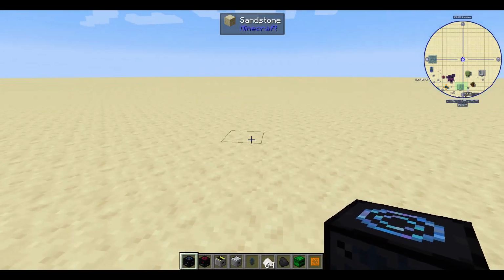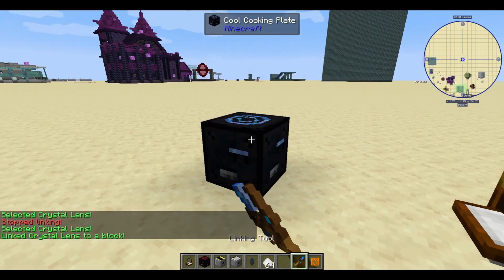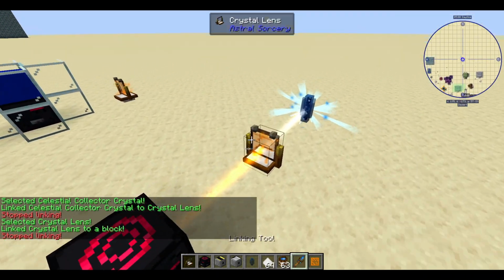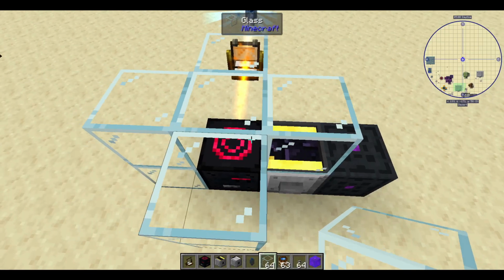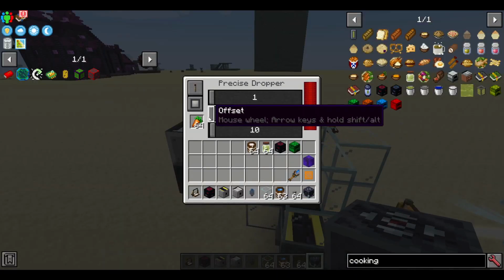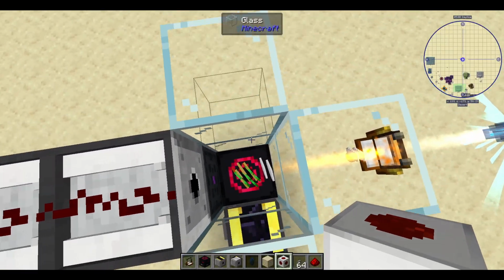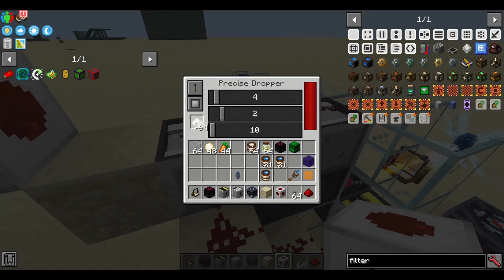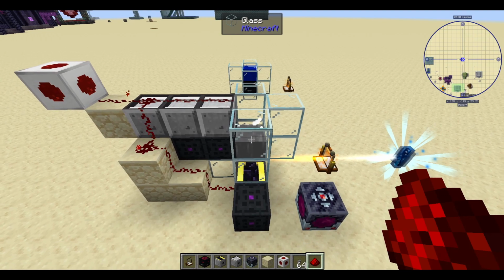Integration by Parts dX Tutorials - Cooking Plate Automation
Tutorial for FTB Integration by Parts dX in which automation of the cooking plate is constructed and explained. Should you have any questions, let me know.